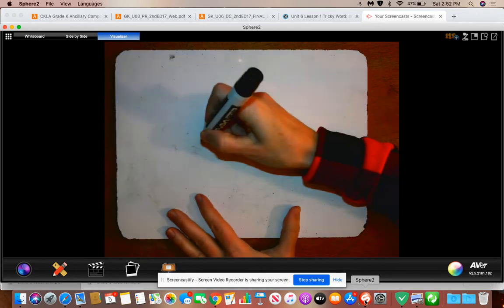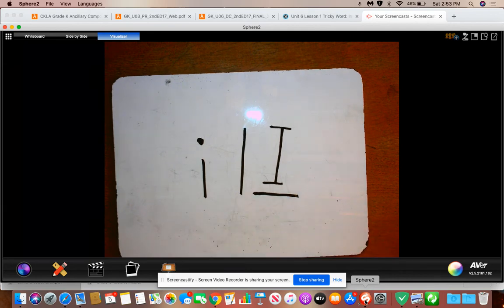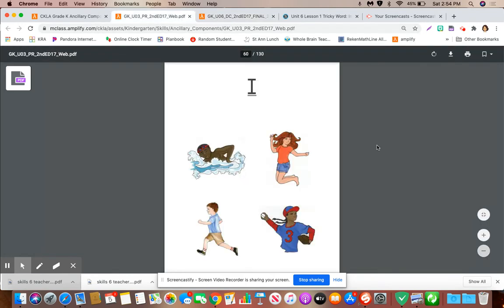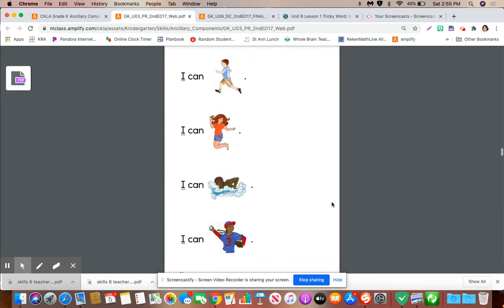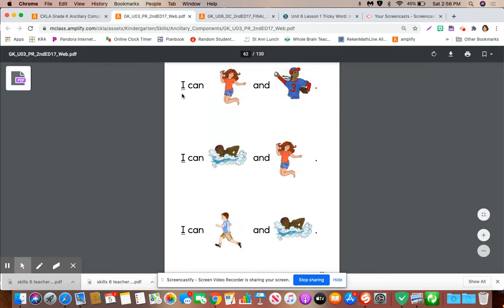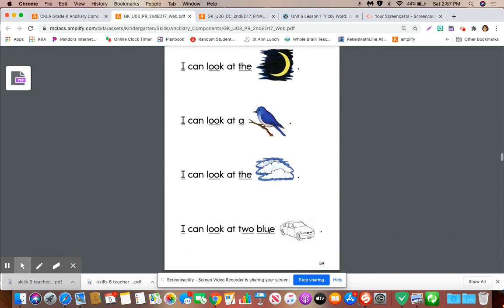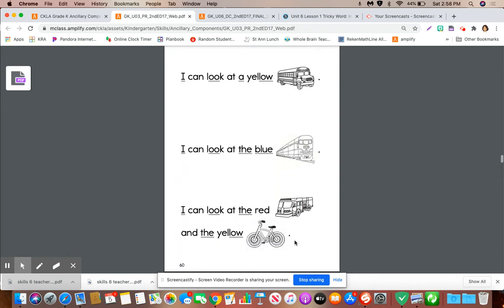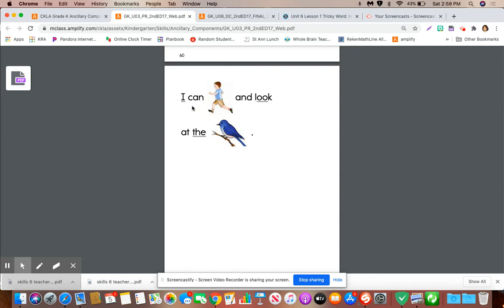Unit 6 lesson 1 tricky work "I"